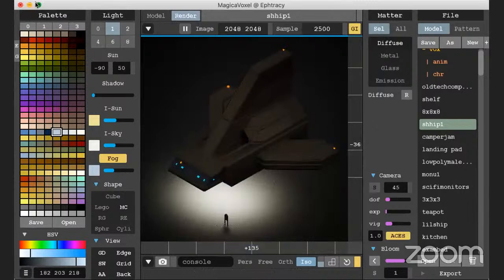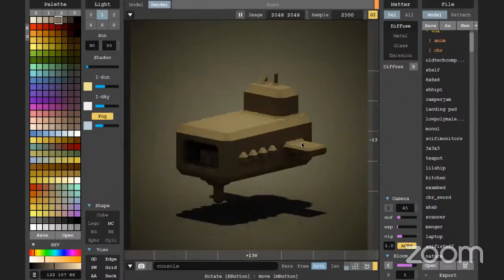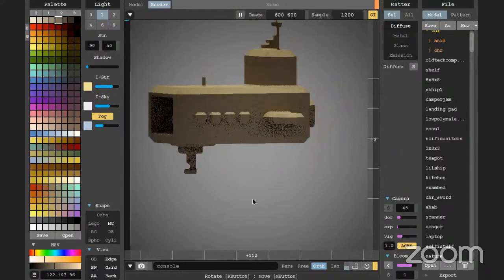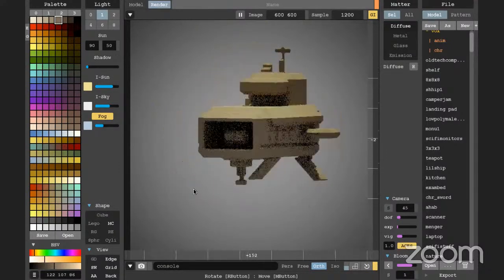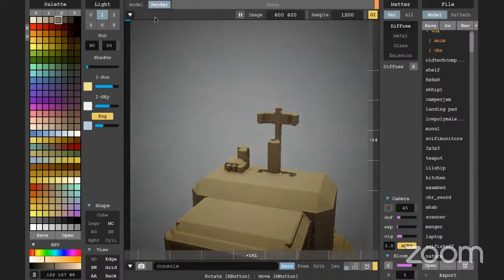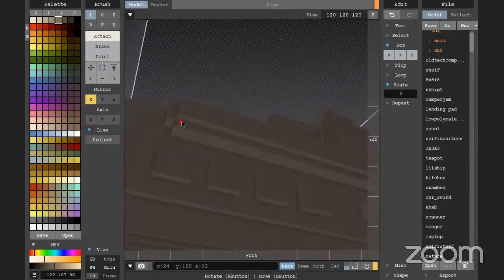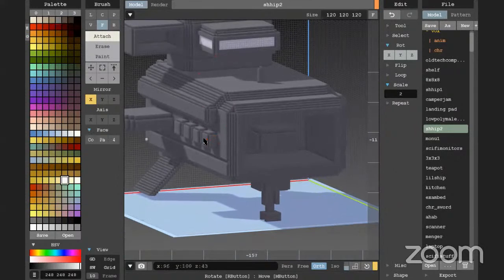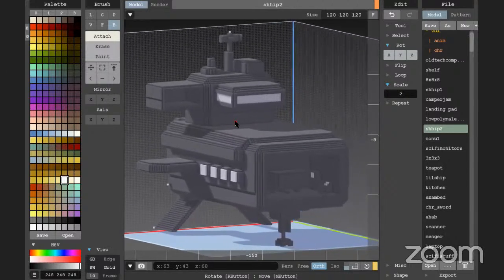Making a low poly spaceship in OG Magicavoxel